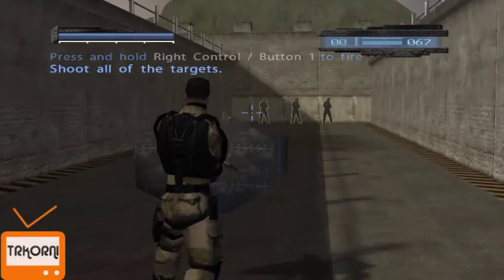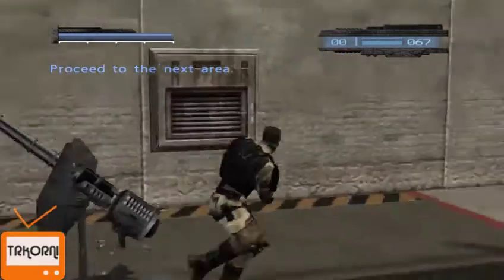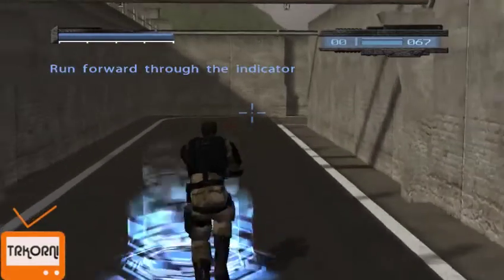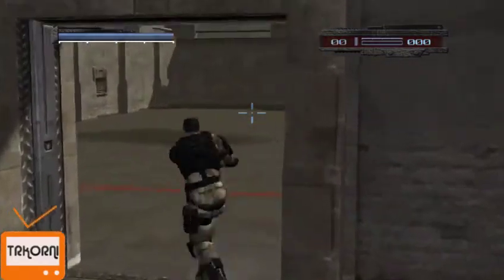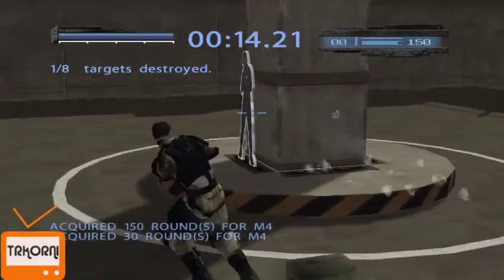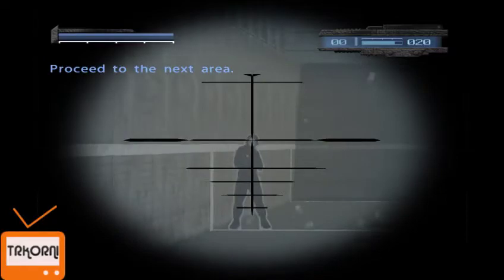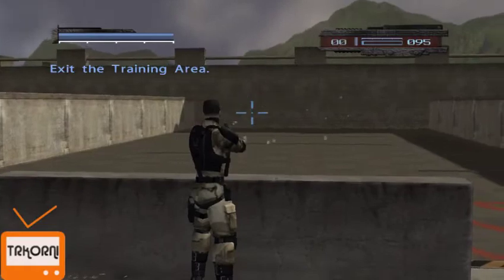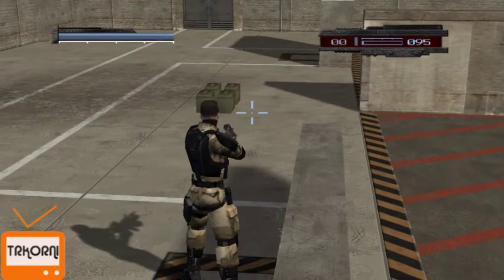Marlo ile Kill Switch Oynuyoruz | Bölüm #1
Game    : Kill Switch
Original Release Date  : 3 Haz 2010
Genre    : Strategy, Action,
Graphic    : 5/10 (10: Best)
Fun     : 6/10 (10: Best)
Difficulty   : 4/10 (10: Best)
My Rated   : 6/10 (10: Best)

Kill Switch Walkthrough - No Commentary

I tried to solve and play Kill Switch for you today. My assessment of Kill Switch game is in the description section. Comment on Kill Switch game, share your thoughts about the game to other users.

Ve sonunda bir oyunun daha başarılı bir şekilde sonuna geldik, izlediğin için sonsuz teşekkür ederim.

bugün sizler için Kill Switch oyununu çözmeye ve oynamaya çalıştım. Kill Switch oyunu için değerlendirmem açıklama kısmındadır. Kill Switch oyunu hakkında yorum yapın, diğer kullanıcılara oyun hakkında düşüncelerinizi paylaşın.

Tüm video ve Oynatma listelerim için;